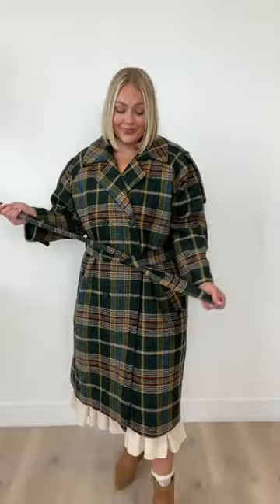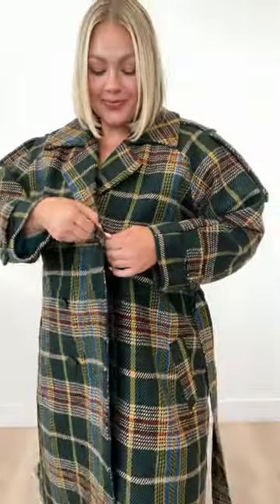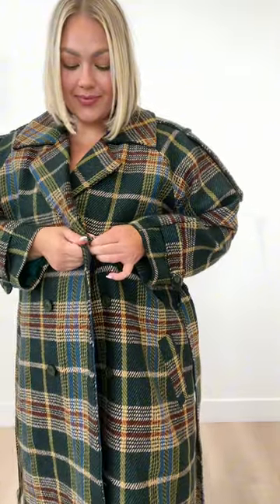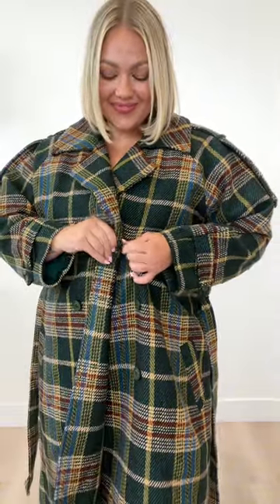Holly Plaid Coat Try On in Size XL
Our sleek Holly Plaid Coat adds elegance to any wardrobe. Featuring functional buttons, pockets and a detachable tie. This coat is both stylish and practical. The oversized fit and trench coat style make it the perfect piece for any occasion. Stand out in a stunning plaid for years to come. Available in sizes xxs - 5x + kids!

✨COME JOIN THE PARTY! ✨